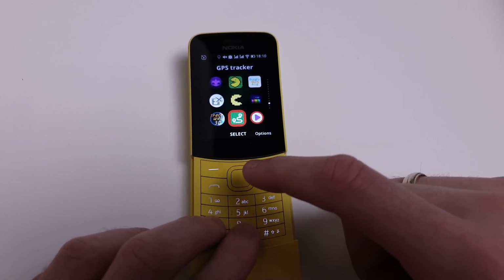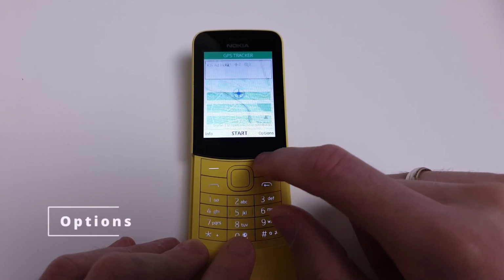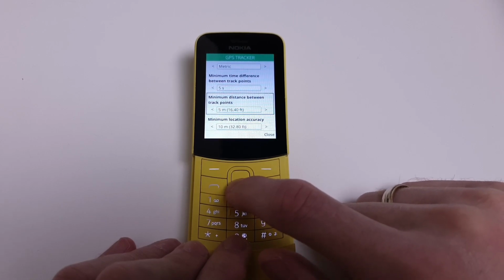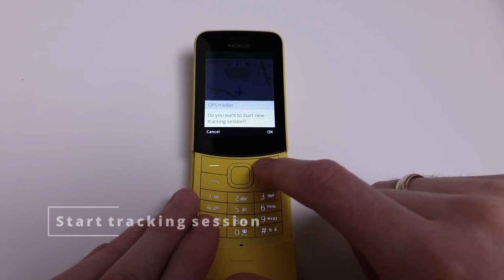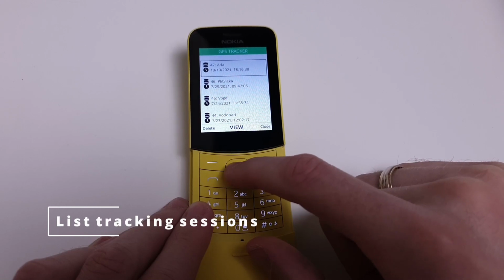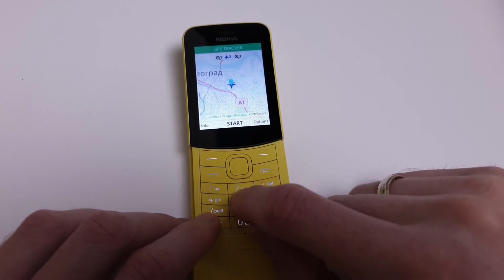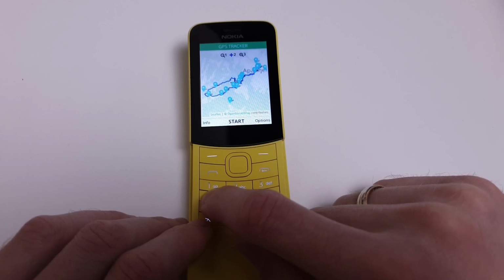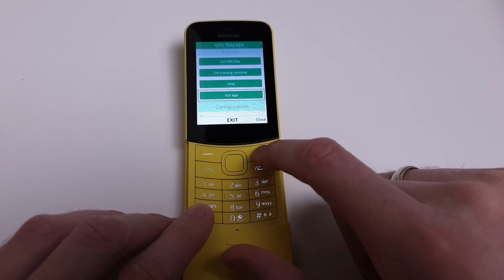KaiOS app review - GPS tracker